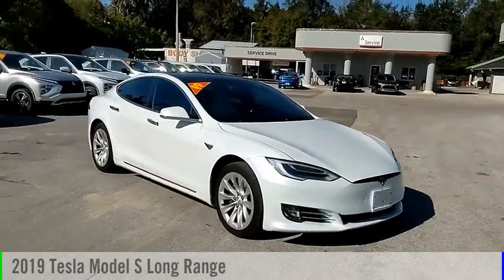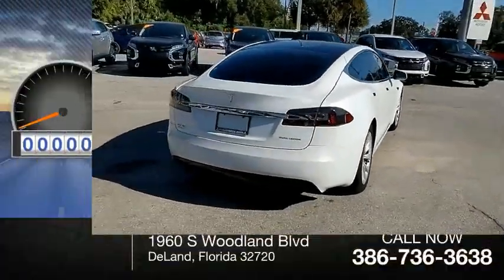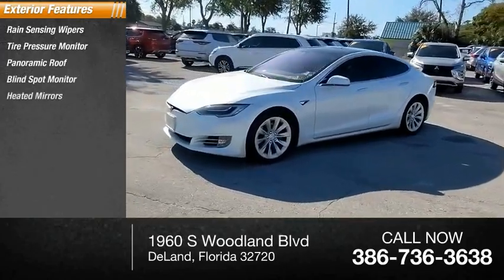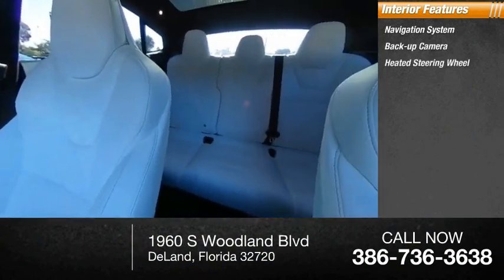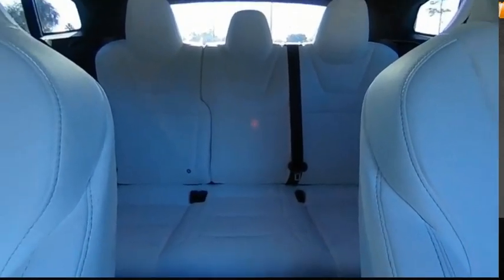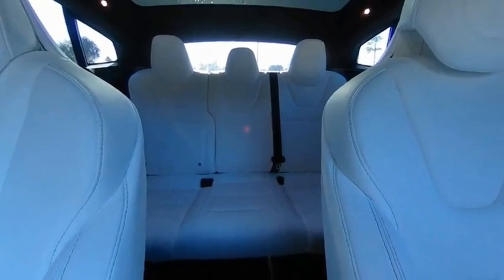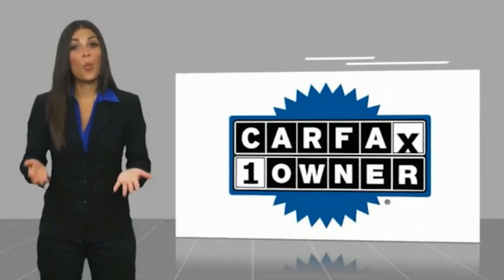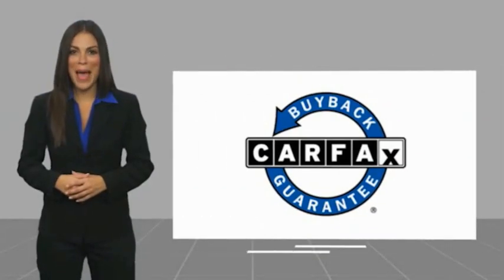2019 Tesla Model S KF330287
2019 Tesla Model S Long Range

CERTIFIED BY CARFAX- NO ACCIDENTS AND ONE OWNER!, POWER LIFTGATE!, ** PANORAMIC MOON ROOF, ** CUSTOM AUDIO SYSTEM, * AM/FM/BT STREAMING, * REAR VIEW CAMERA, * BT HANDS FREE SYSTEM, * NAVIGATION SYSTEM, ** AUTOMATIC DUAL ZONE CLIMATE CONTROL, ** POWER FRONT SEATS W/ DRIVER'S MEMORY SETTINGS, ** HEATED FRONT AND REAR SEATS, ** LEATHER SEATING SURFACES, ** ACTIVE CRUISE CONTROL, ** 19 INCH ALLOY WHEELS. White 2019 Tesla Model S Long Range AWD 1-Speed Automatic Electric